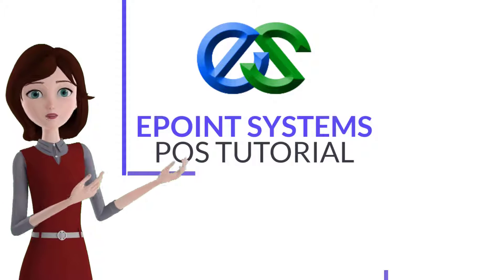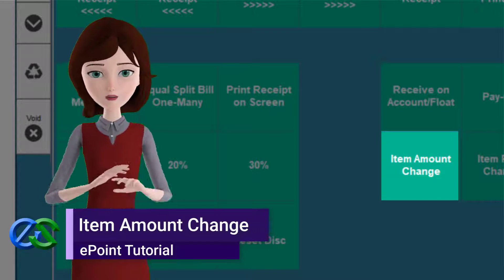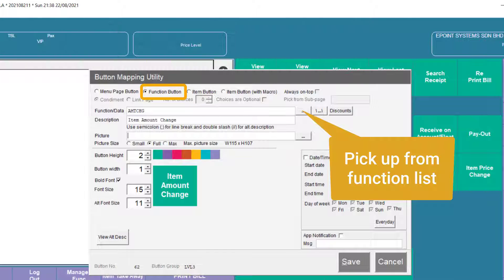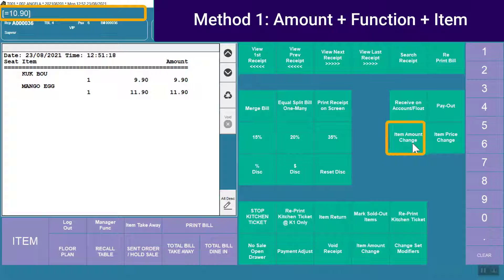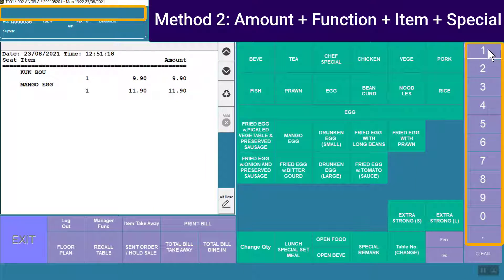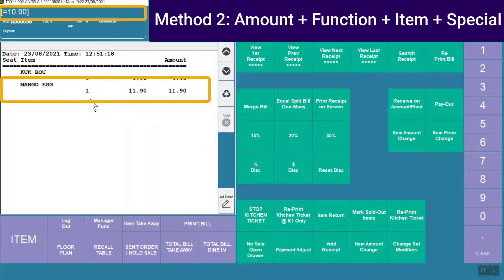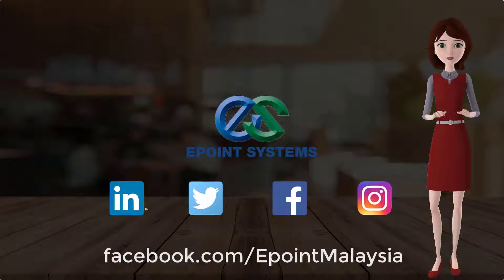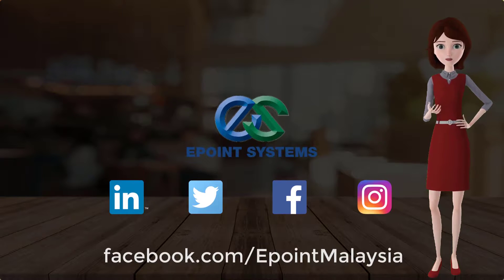Epoint POS System Tutorial: Item Amount Change ( Item Amount Changing )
This video is for tutorial on how Amount Change feature " Change Original item price with discount method "  for daily operation...

If you want to learn about point of sale management system, check out

The video is all about point of sale management system information but also try to cover the following subject:
-point of sale system malaysia
-how to use pos system in malaysia
-best pos system in malaysia

So you want to find out more about point of sale management system, I did too and here's the video that I created around this topic.
 point of sale management system intrigued me so I did some research and created this YT video .
This YouTube channel has other related video clips concerning point of sale system malaysia, how to use pos system in malaysia and best pos system in malaysia
If you were trying to find more details about point of sale system malaysia or how to use pos system in malaysia did this video help?
 Maybe you wish to comment listed below and let me know what else I can assist you with or info on point of sale management system.